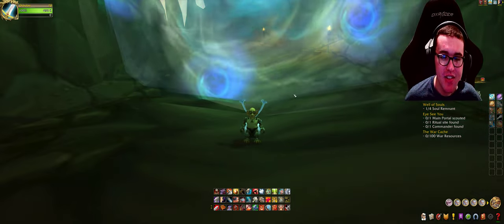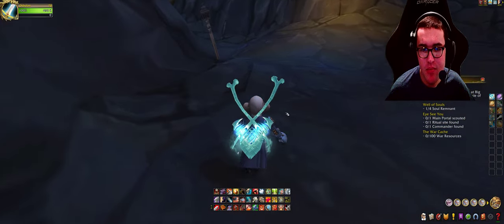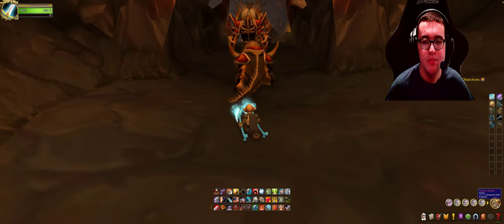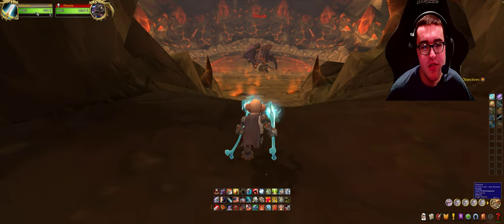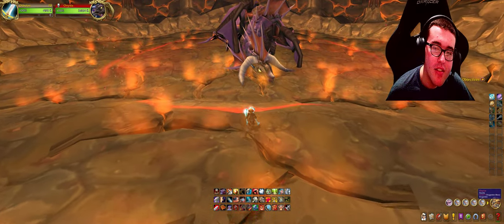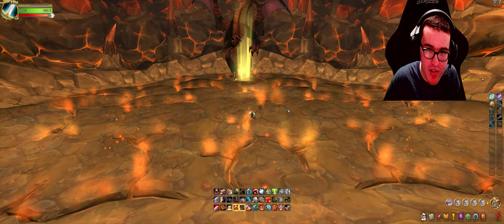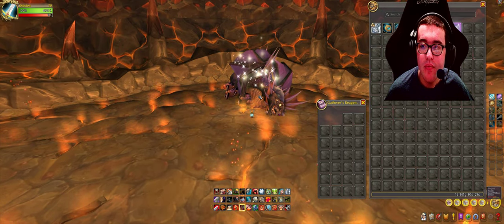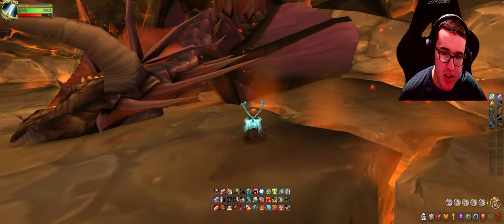World Of Warcraft Onixian Drake Grind Day ?